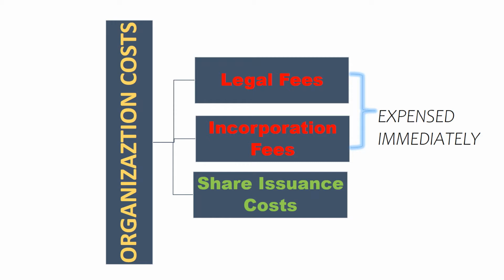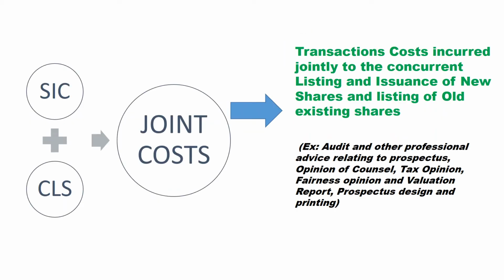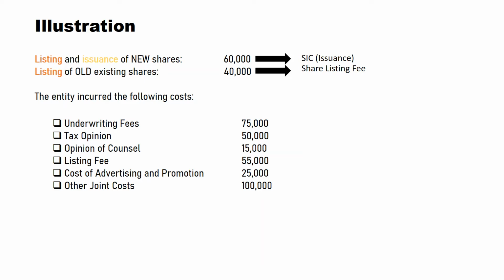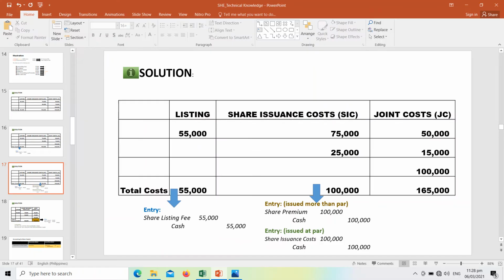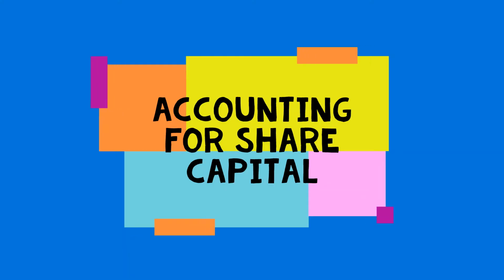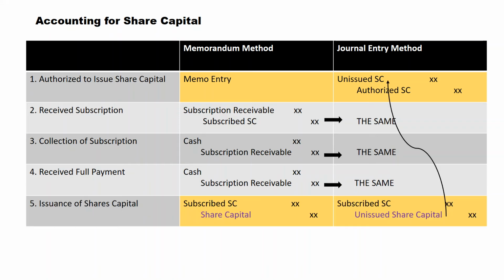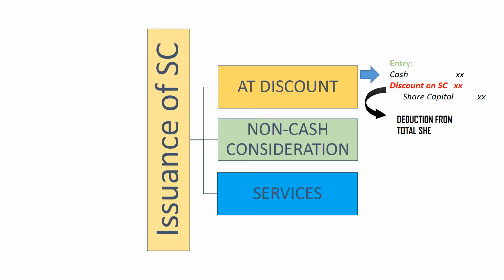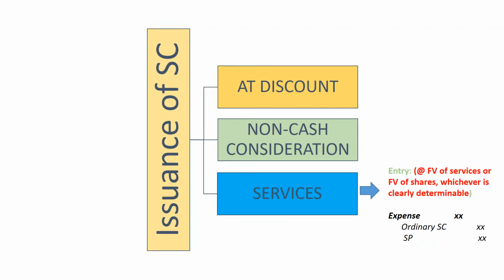Shareholder's Equity (SHE)_Technical Knowledge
Organization Costs, Accounting for Share Capital, and other technical knowledge about Shareholder's Equity